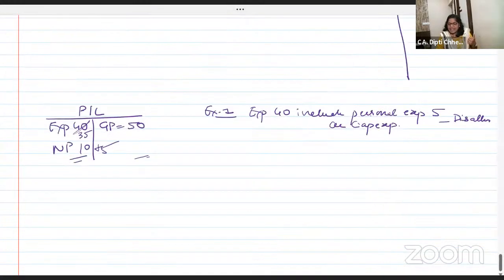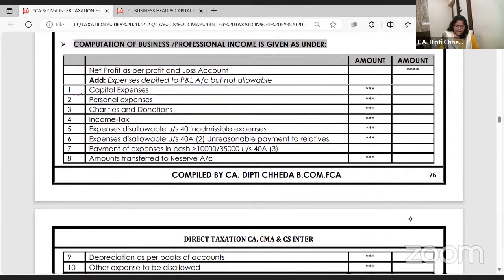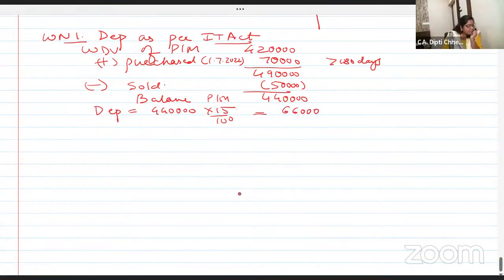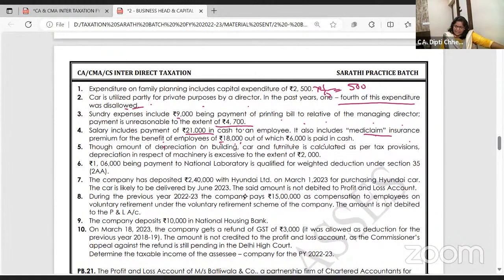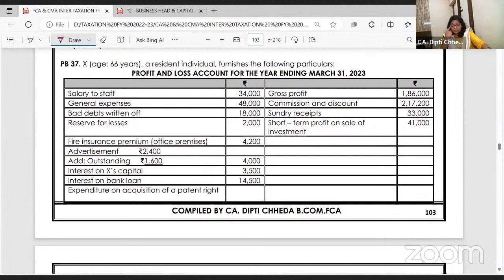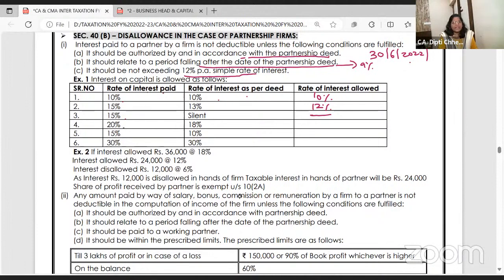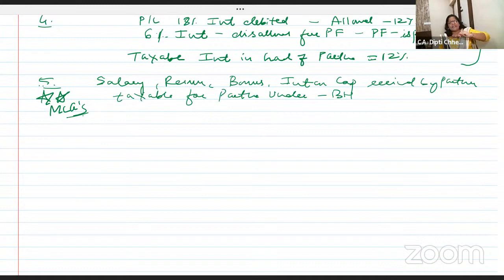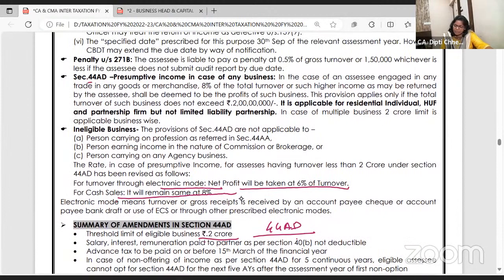DAY 7 - PART 2 BUSINESS HEAD -2 SARATHI TAXATION PRACTICE BATCH